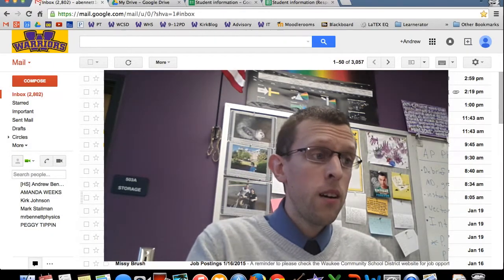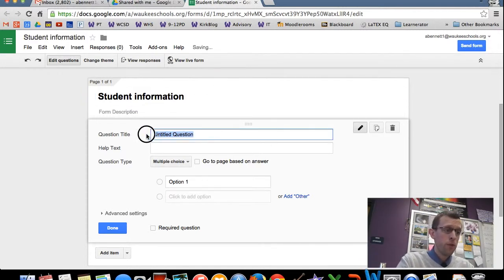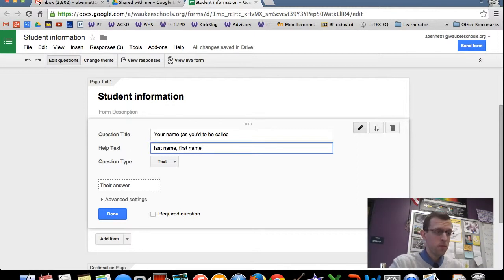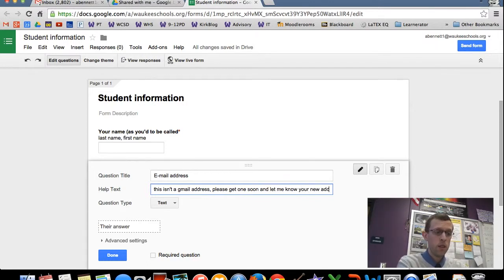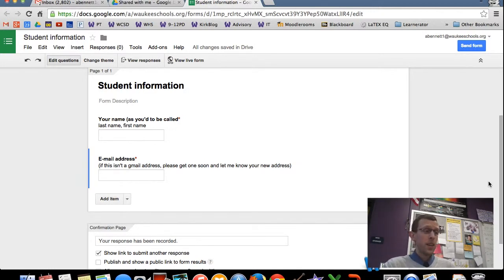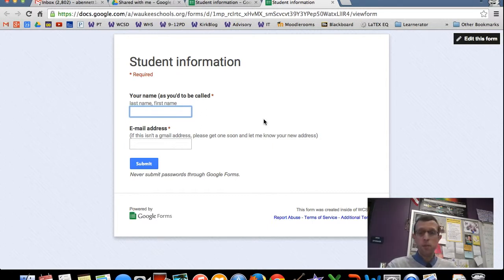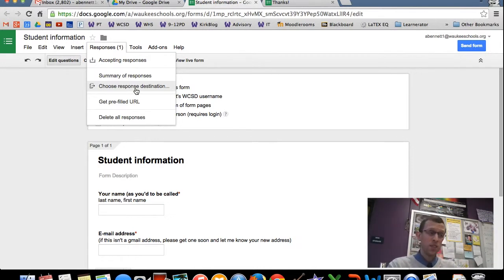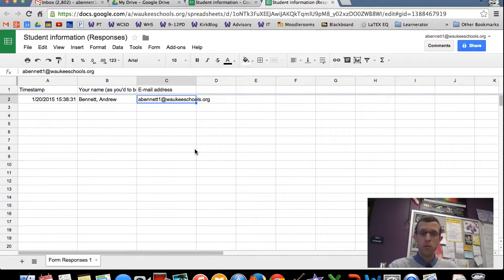Using Google Forms to collect student information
How to replace your "first day notecard" with a quick and easy Google Form to collect and organize basic student information.